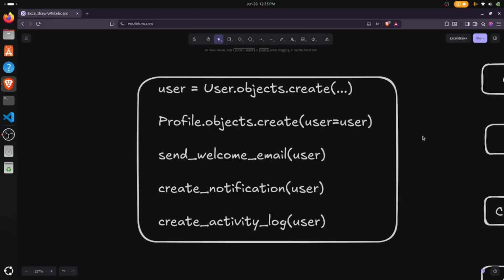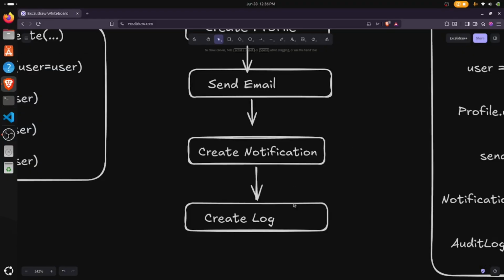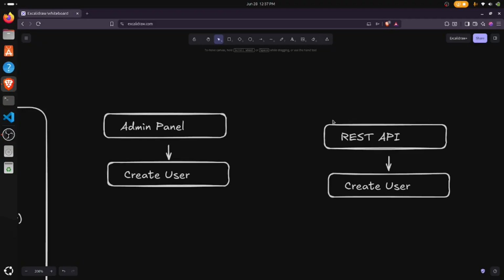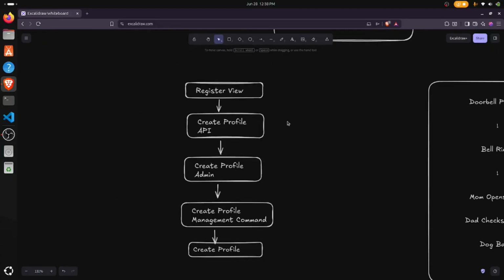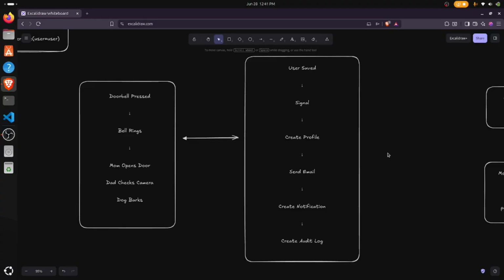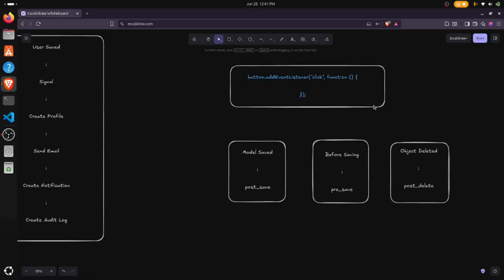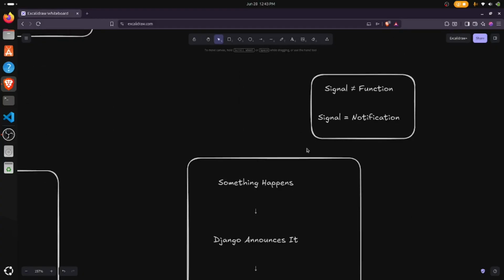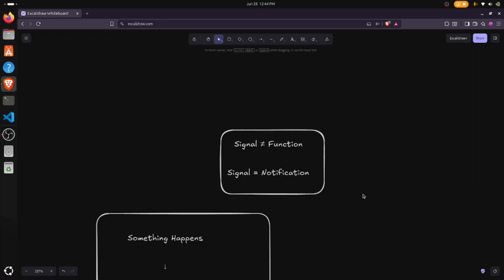Django Signals Explained within 10 Minutes | Complete Beginner's Guide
Django Signals

📱 UPI: amruthlp@axl

In this tutorial, you'll learn everything you need to know about Django Signals with practical examples and real-world use cases.

Instead of just learning the syntax, we'll understand why Django Signals exist, how they work internally, and when you should (and shouldn't) use them in your Django applications.

✅ What are Django Signals?

✅ Why use Signals?

✅ How post_save works

✅ Understanding sender, instance, and created

✅ Automatically create a Profile using post_save

✅ Using pre_save to modify data before saving

✅ Cleaning up resources using post_delete

✅ Creating your own Custom Signals

✅ Best Practices

✅ Common Mistakes

✅ When NOT to use Signals

By the end of this video, you'll have a solid understanding of Django's event-driven architecture and know how to use signals correctly in real-world projects.

💻 Source Code

📂 GitHub Repository

🎥 Django Signals Series

▶️ Part 1 – What are Django Signals?

▶️ Part 2 – Understanding post_save

👉 Coming Soon

▶️ Part 3 – pre_save, post_delete & Other Built-in Signals

👉 Coming Soon

▶️ Part 4 – Custom Signals, Best Practices & When NOT to Use Signals

👉 Coming Soon

▶️ Complete Django Signals Course (45 Minutes)

👉 Coming Soon

🎥 Django Slugs Explained

🎥 Django Tailwind CSS Complete Guide

🎥 Django PlutoPrint for PDF

🎥 Django WeasyPrint for PDF

🎥 Django ReportLab for PDF

💻 GitHub

🌍 Portfolio

Happy Coding! 🚀